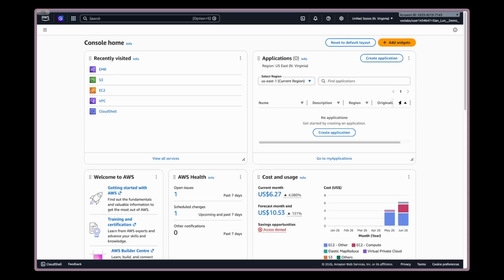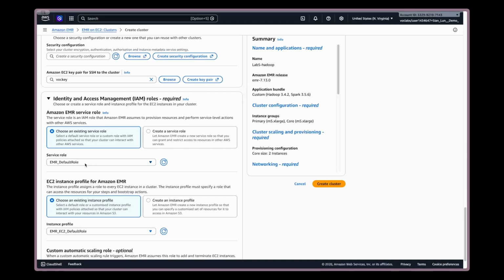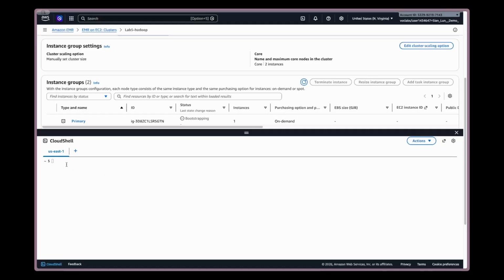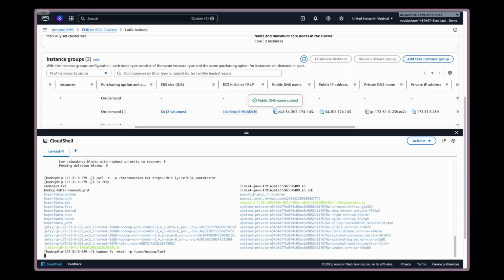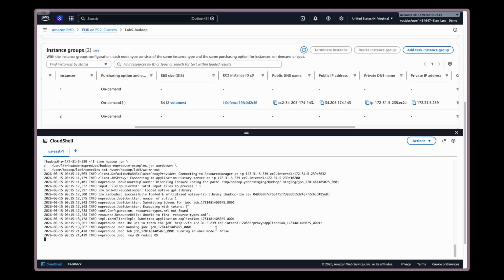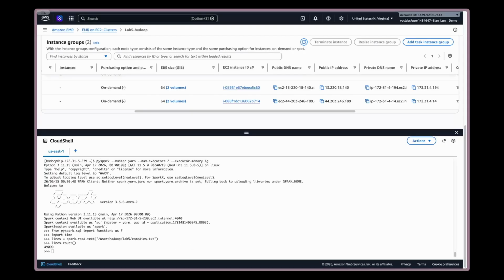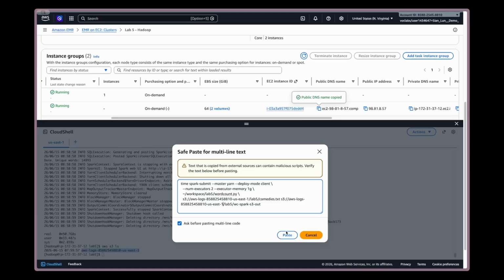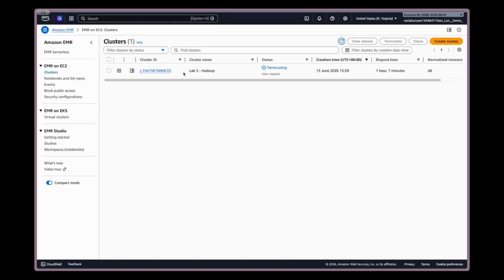Your very first MapReduce and PySpark on AWS Elastic MapReduce (EMR)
This video complements the lab 5 exercise for the subject IST3134 at Sunway University, using the AWS Academy Learner Lab environment.

It helps students to have a first hand experience with AWS Elastic MapReduce (EMR) using both MapReduce and Spark to carry out the classic word count and average word length examples. It should provide the opportunities for you to explore further BDA tasks using EMR.